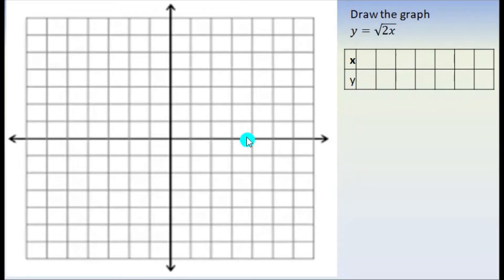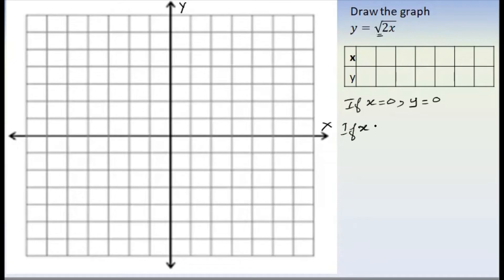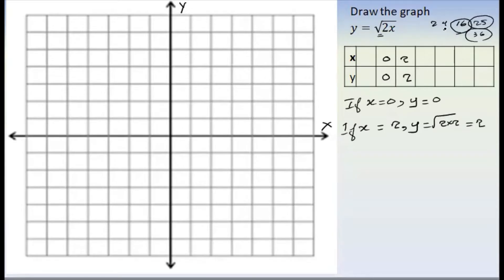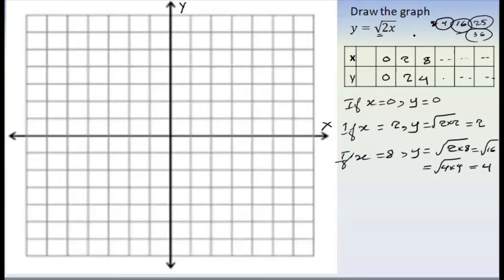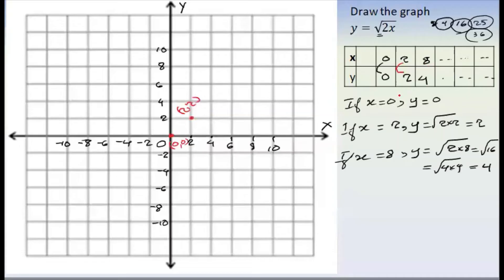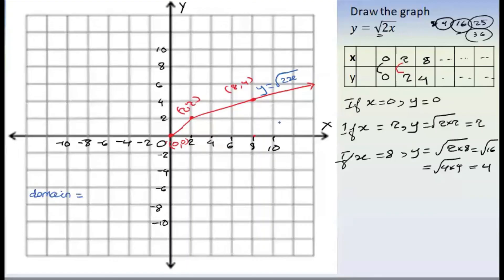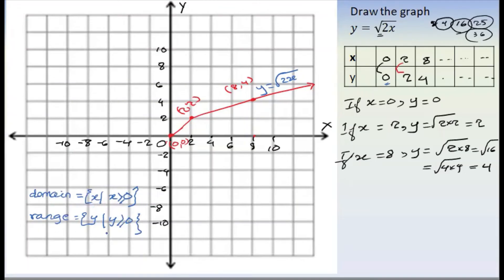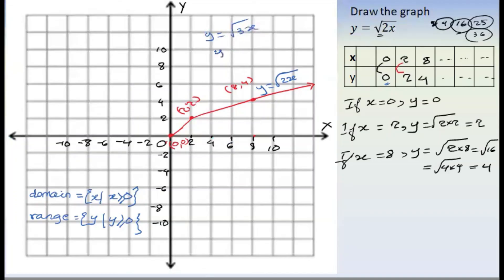Grade10 mathematics new course,function grade10,grade10 maths new chapter4,grade10 maths new course